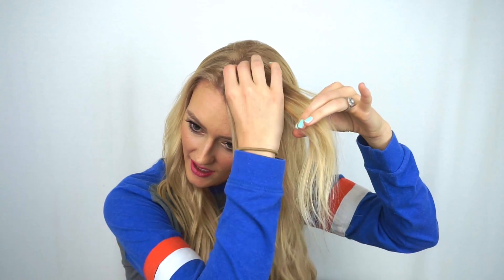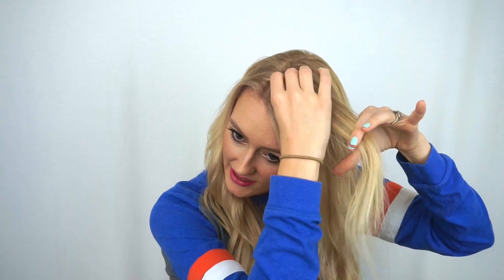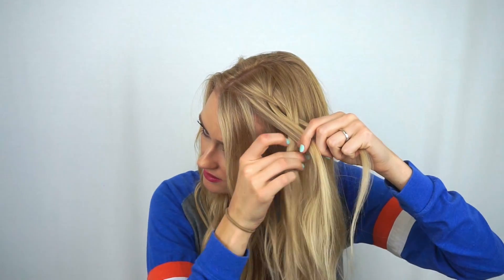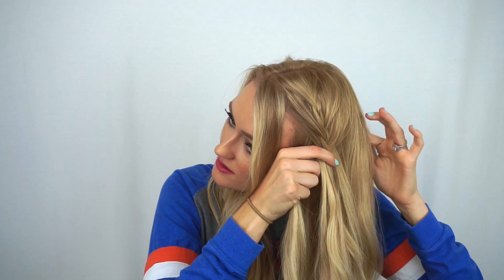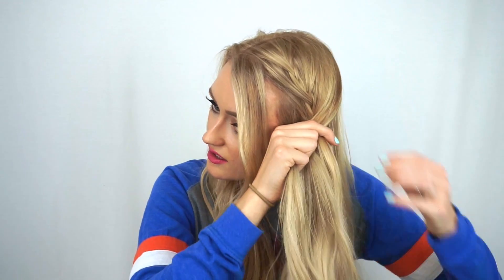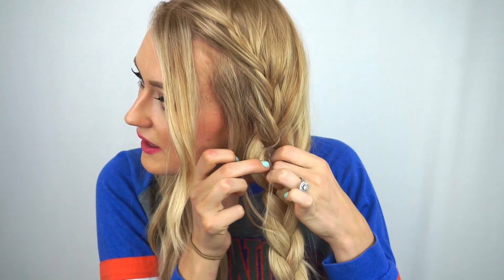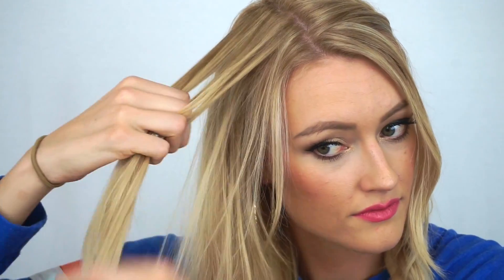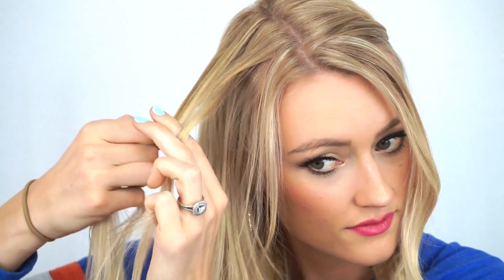Game Day Braids Hairstyle | Makenna Ashley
Football season is starting and this is the perfect hairstyle to wear to those game days! Gets your hair out of your face, while rocking a casual, and cute hairstyle! Hope you guys enjoy!! xo